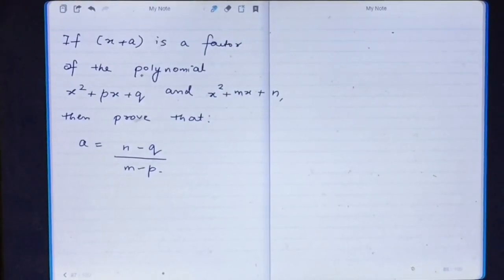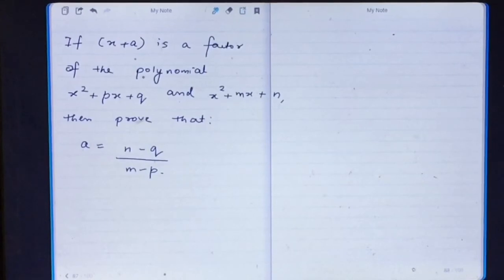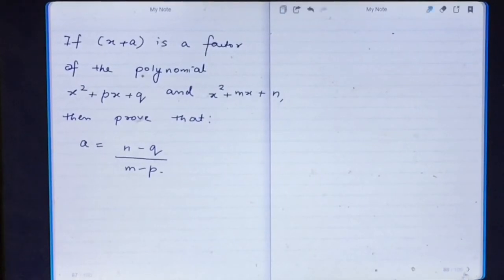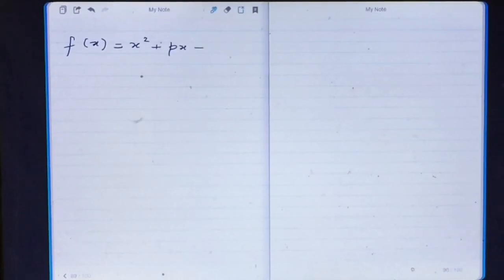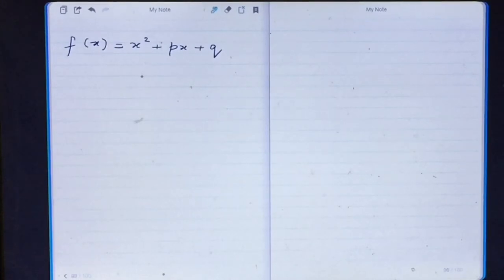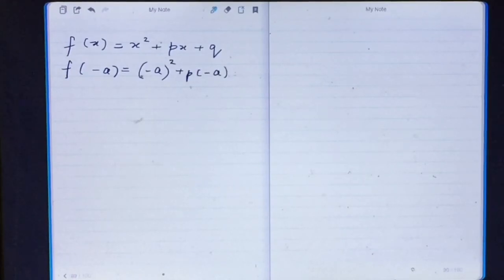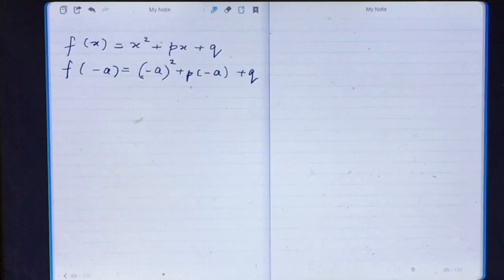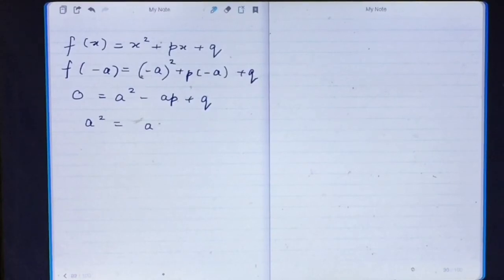If (x+a) is a factor of two polynomials x^2+px+q and x^2+mx+n, then prove that : a=n- q/m-p.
polynomials class 10 important questions

Other important questions for class 10 polynomials are given below. Students are requested to view all the questions in the order in which I am writing them. Once you solve all of them, you can b sure of attempting almost any question that comes in your exam from this chapter.

1) If α and β are the zeroes of the polynomial x^2+5x+5, find the value of α^-1 + β^-1.

2) If α and β are the zeroes of the polynomial x^2+7x+7, find the value of 1/α + 1/β - 2αβ.

3) if α and β are the zeroes of polynomial 2x^2 - 7x + 3, then find the value of α^2 + β^2.

4) If α, β and γ are the zeroes of the polynomial p(x) = ax^3 + bx^2 + cx + d, find the value of 1/α + 1/β + 1/γ.

5) If one zero of the polynomial (a^2+9)x^2 + 13x + 6a is reciprocal of the other, find the value of a.

6) If one of the zeroes of the polynomial is equal in magnitude, but opposite in sign, then find the value of k.

7) If one zero of the polynomial 3x^2 = 8x + 2k + 1 is seven times the other, then find the zeroes and the value of k.

8) If α and  β are the zeroes of f(x)= x^2-6x+k, then find the value of k if α ^2 + β ^2=40.

10) If α and  β are the zeroes of x^2 – 6x + k, such that α - β = 1, then find the value of k.
11) If α and β are the zeroes of x^2 – 6x + a, find the value of a, if 3α +  2β =  20

12) If α and  β are the zeroes of the polynomial x^2 - 2x - 15, then find the polynomial whose zeroes are 2α and  2β.

16) Find the zeroes of the polynomial x^3 - 13x^2 + 52x - 60 if it is given that the product of its two zeroes is 10.

17) For which values of a and b, are the zeroes of q(x) = x3 + 2x2 + a also the zeroes of the polynomial p(x) = x5-x4-4x3+3x2+3x+b ?

18) If α, β and γ are the zeroes of polynomial kx^3 – 5x + 9 and  α^3 + β^3 + γ^3 = 27, then find the value of k.

20) Use factor theorem to prove that x+a is a factor of x^n + a^n if n is an odd positive integer.

21) If (x+a) is a factor of two polynomials x^2+px+q and x^2+mx+n, then prove that : a=n- q/m-p

22) If 1 and -1 are the zeroes of the polynomial Lx^4 + Mx^3 + Nx^2 + Rx + P, then show that L + N + P = M + R = 0

23)